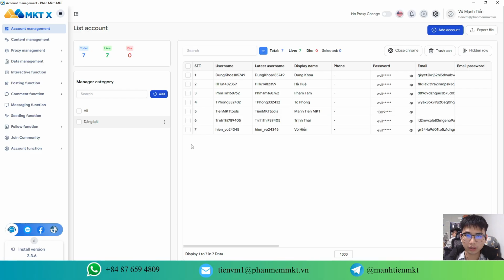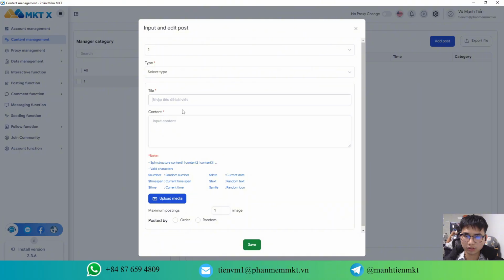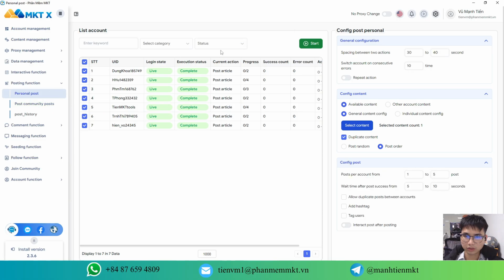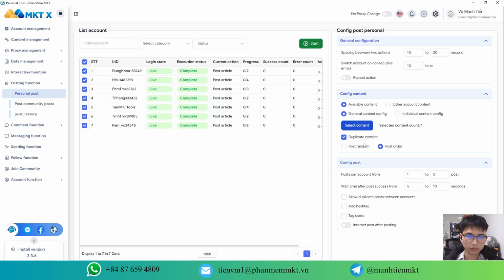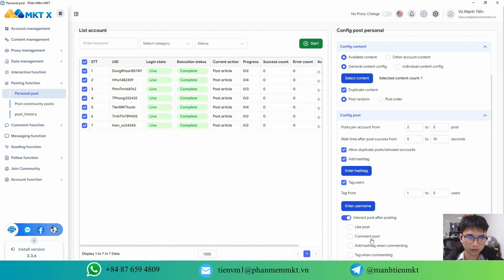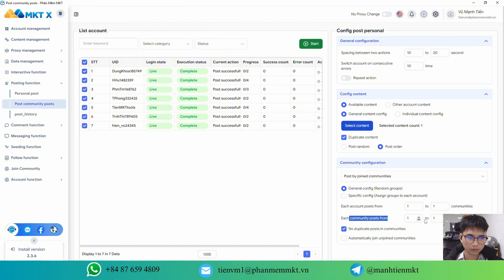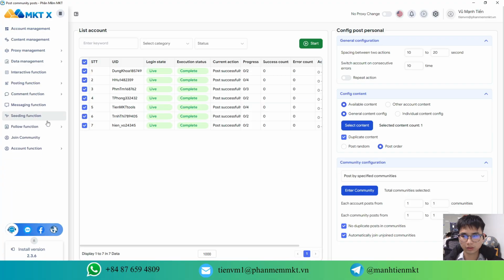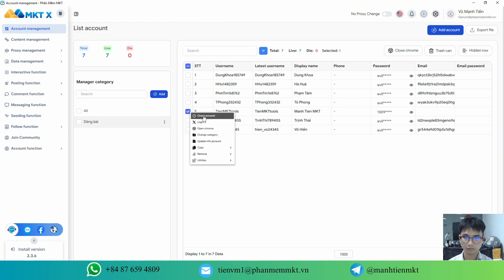How to Auto Post on X (Twitter)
In this video, you’ll learn how to auto post on X using automation tools to schedule and publish posts automatically. This step-by-step guide shows how to save time, stay consistent, and manage content efficiently on X (Twitter) without manual posting.

You’ll discover how to set posting schedules, control delays and limits, and avoid common mistakes that may affect reach or account safety.